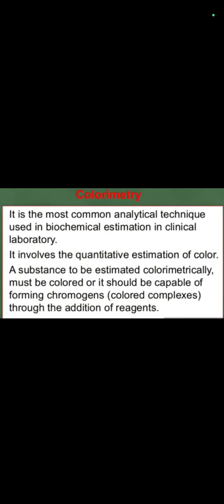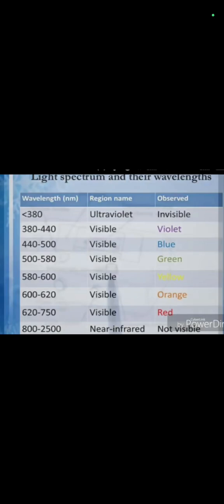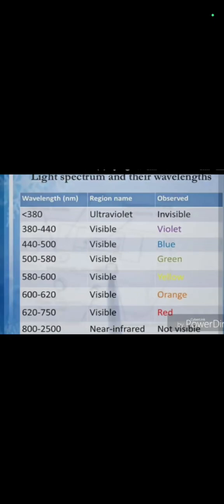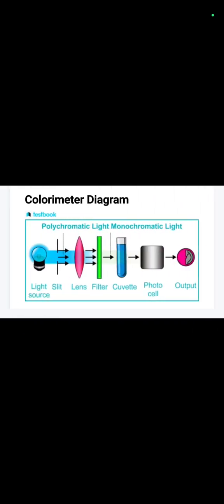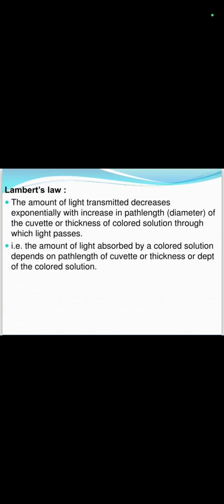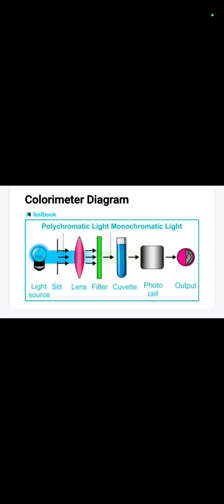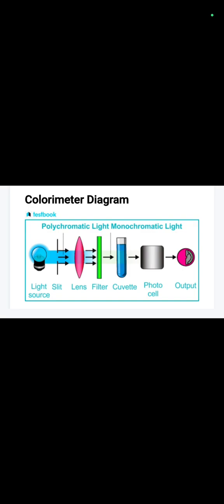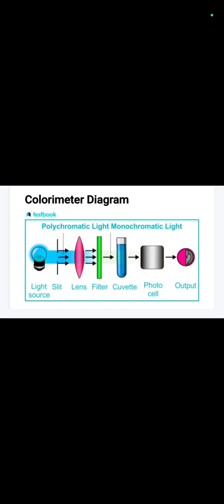Colorimeter by Sapna DMLT